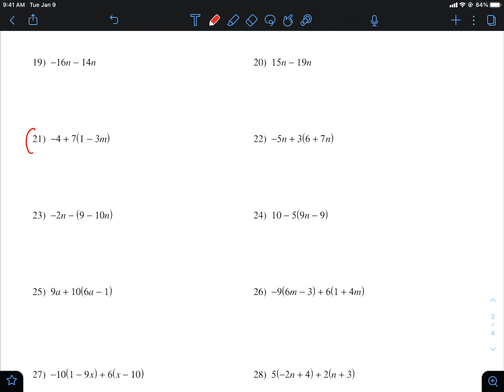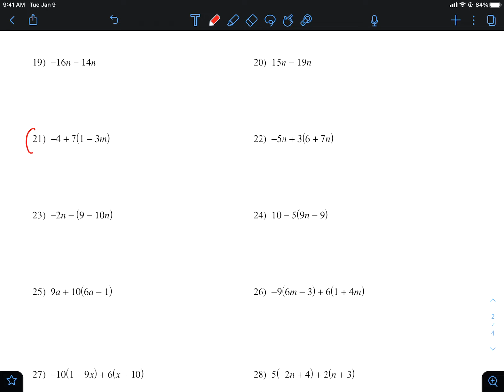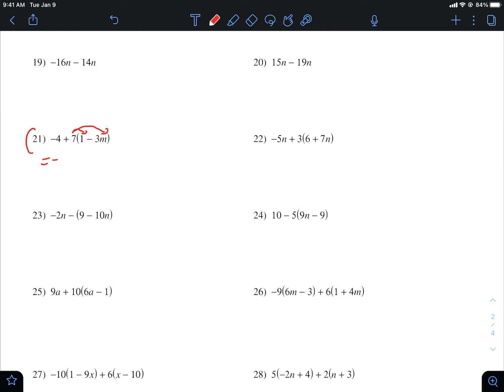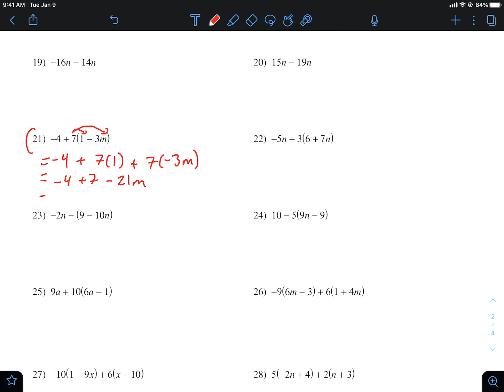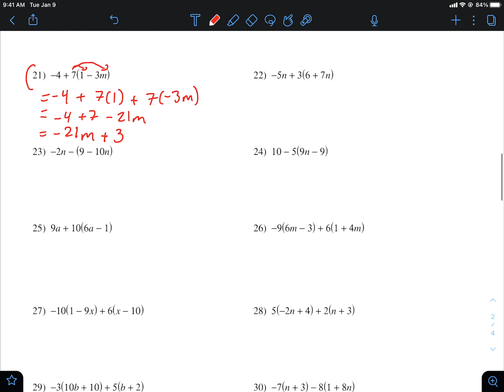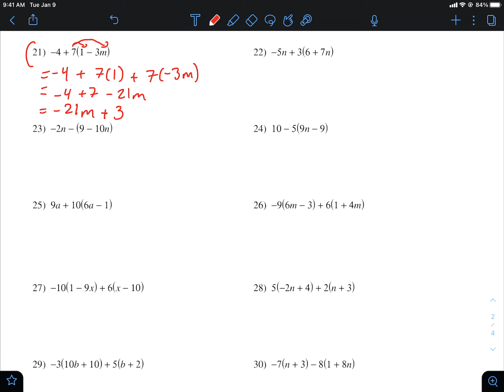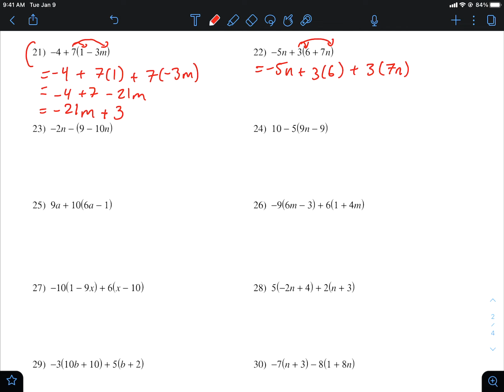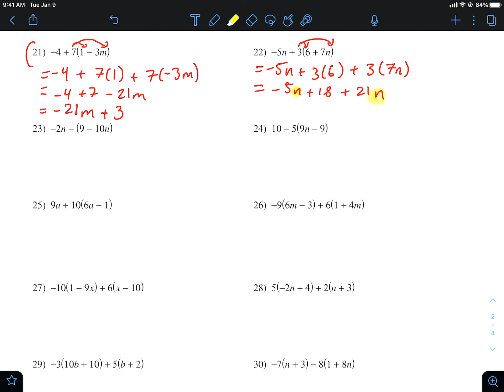Expansion and Collecting Like Terms